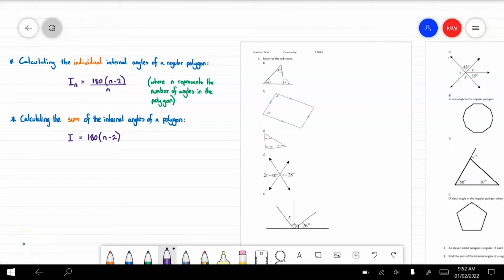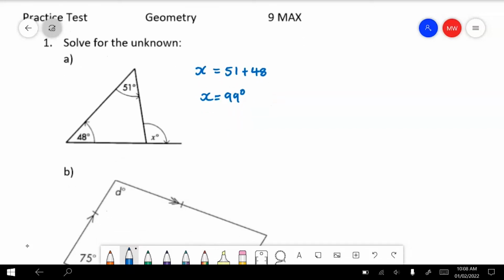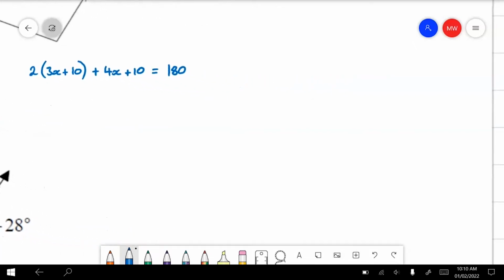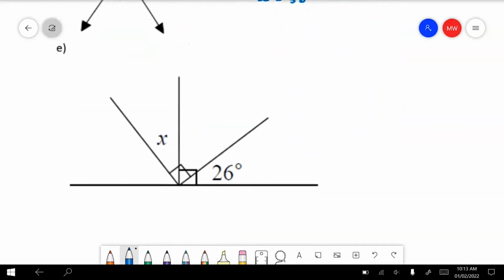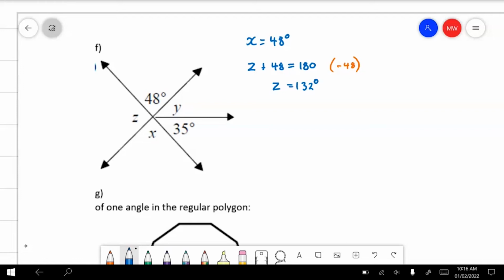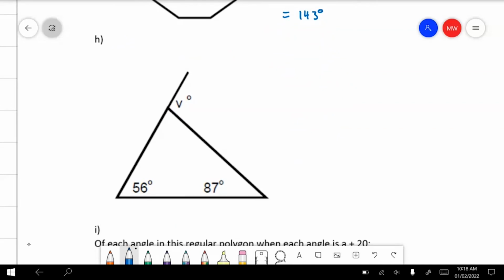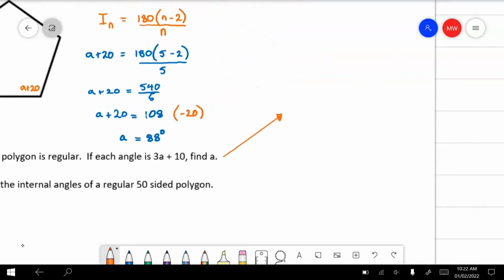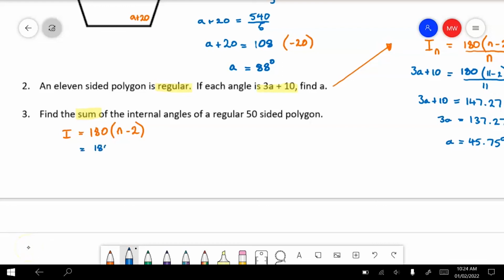Year 9 Applied Geometry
0:00 Introduction
0:11 Formulas for calculating the internal angles of polygons
1:52 Question 1 (a) – External angles of triangles
2:41 Question 1 (b) – Co-interior angles
3:34 Question 1 (c) – Internal sum of a triangle with mixed with algebra
5:41 Question 1 (d) – Vertically opposite angles with mixed with algebra
6:47 Question 1 (e) – complimentary angles with mixed with algebra
8:19 Question 1 (f) – Angles at a point with multiple pronumerals
10:39 Question 1 (g) – Calculating individual angles of regular polygons
11:50 Question 1 (h) – External angles of triangles
12:17 Question 1 (i) – Calculating individual angles of regular polygons mixed with algebra
13:53 Question 2 – Calculating individual angles of regular polygons mixed with algebra
15:39 Question 3 – Calculating the sum of internal angles of polygons